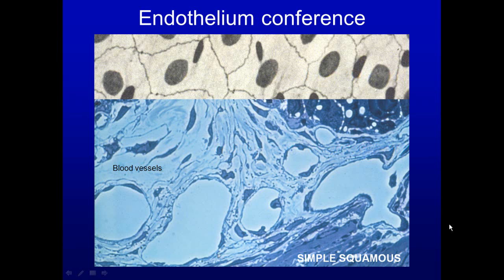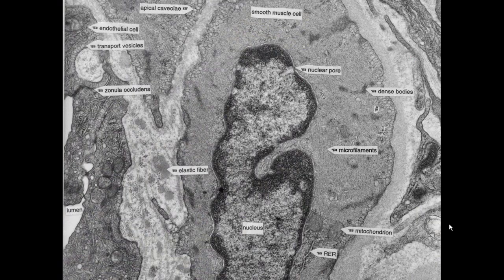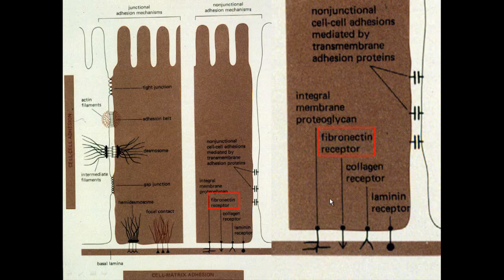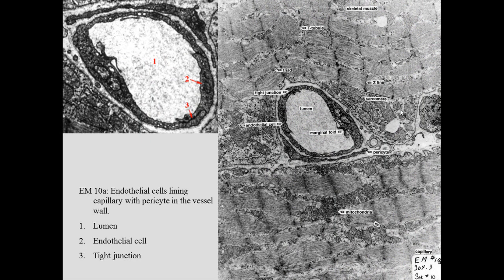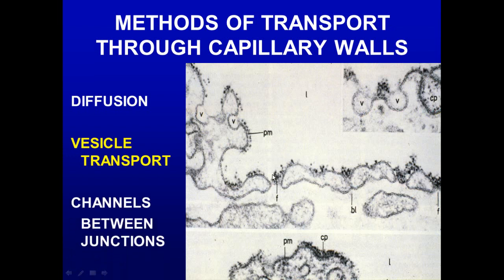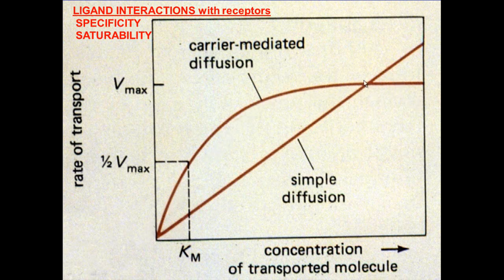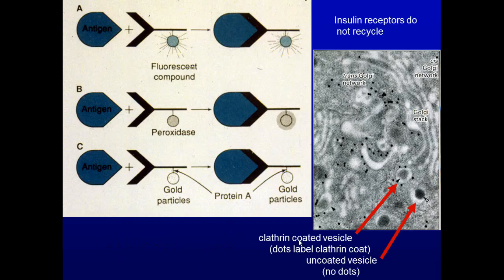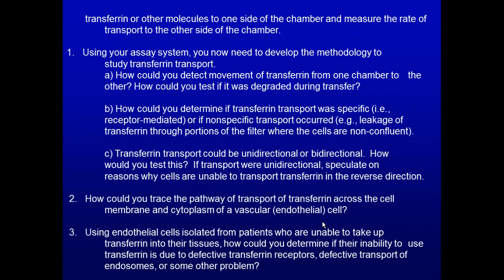Conference on Endothelium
Conference on Endothelium - Histology - VIBS 443 and 602